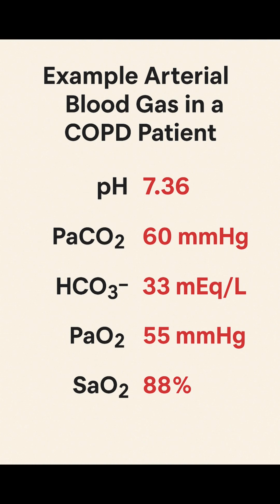VBG ABG interpretation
Interpreting Blood Gas Labs

Nurse Jon

Jon’s Outdoors in Maine